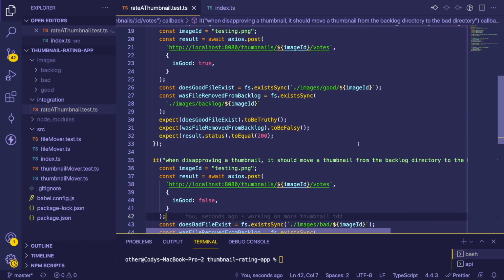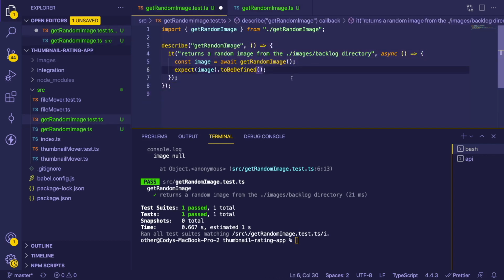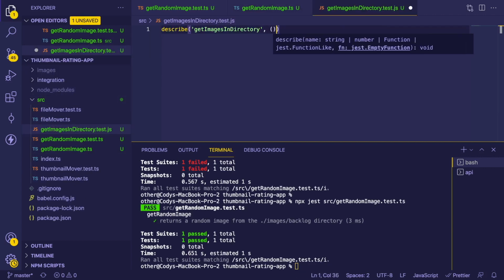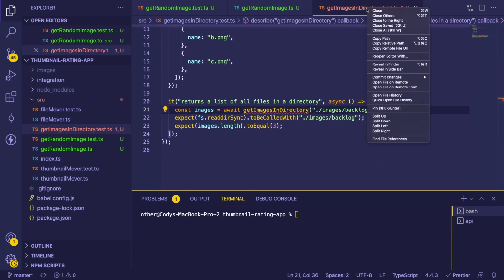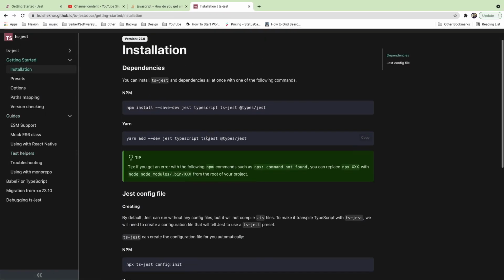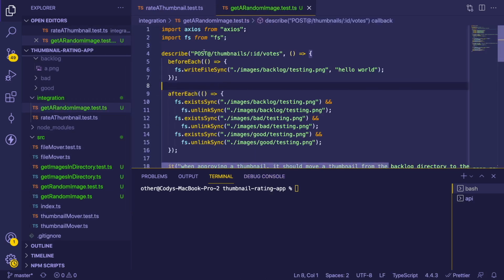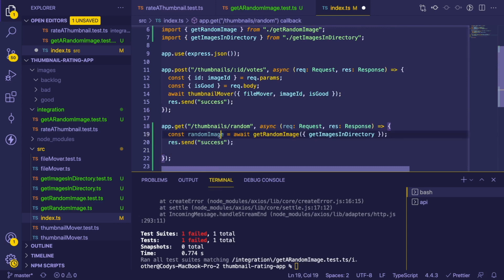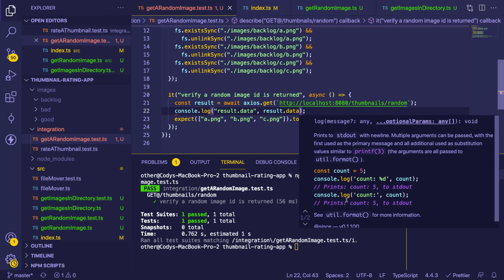Coding in Node & Javascript using TDD | TDD an Express App | Part 3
I'm just practicing coding an express application using test driven development.  I'm also a noob at typescript so I'm trying to use it more.